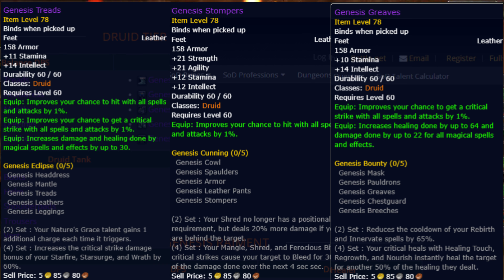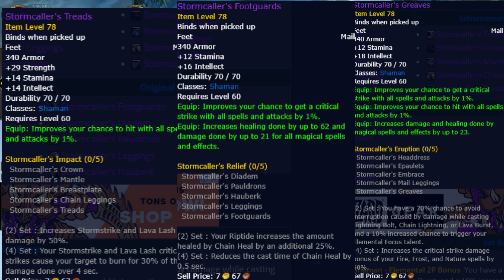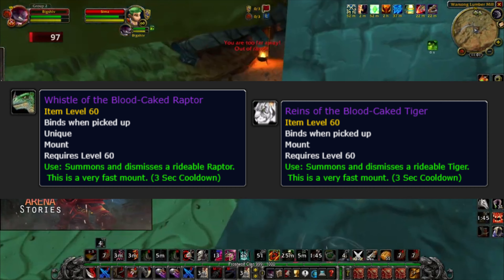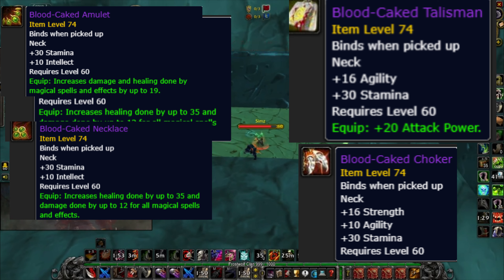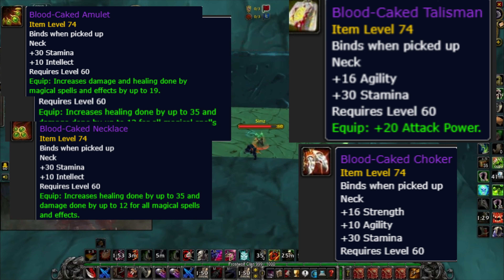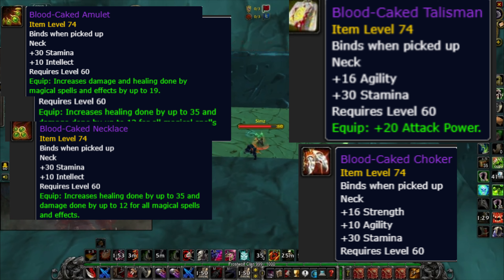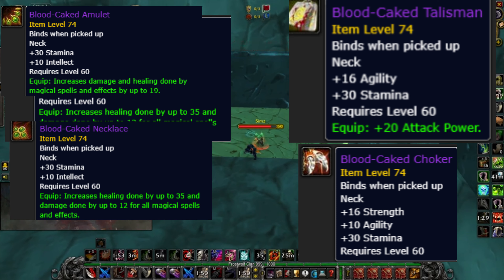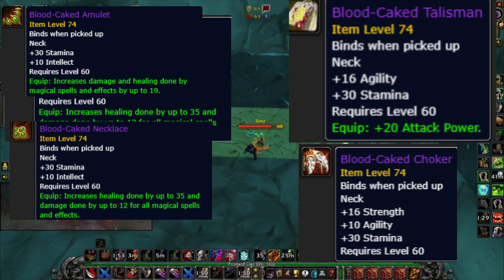SOD PHASE 6 GEAR, RAIDS,MOUNTS UPDATE (im disappointed)